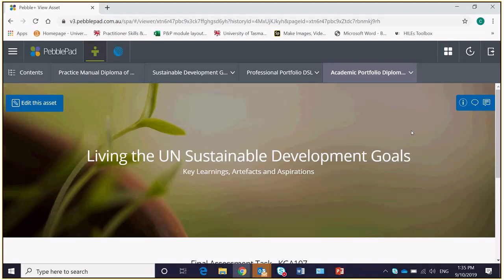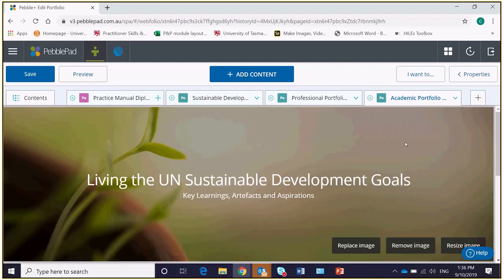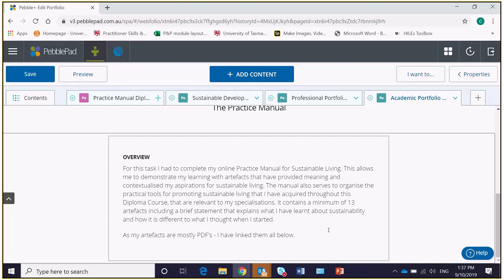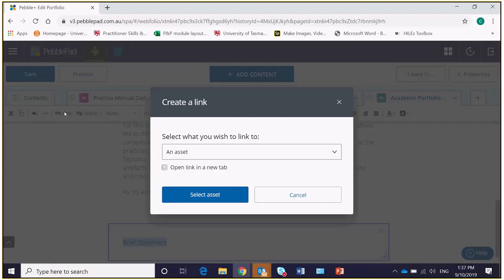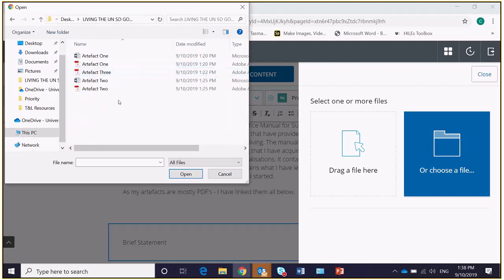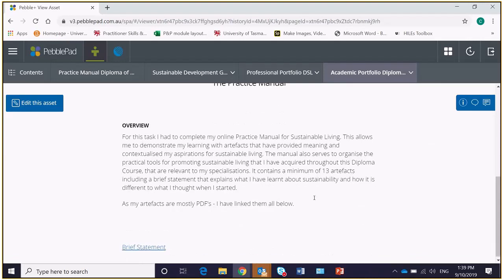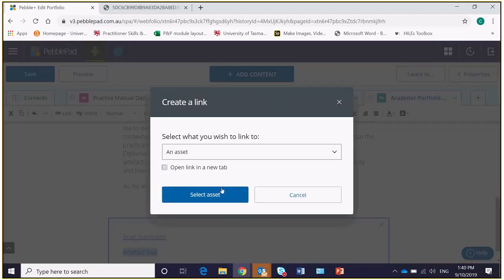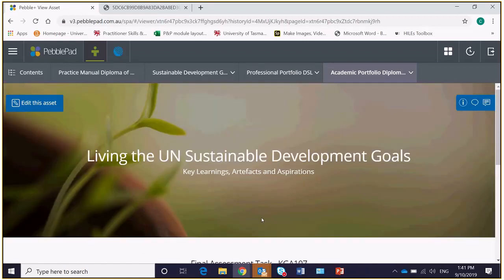Cherie Hawkins Wednesday, 9 October 2019 1 34 52 PM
For the Change Makers for their Practice Manual